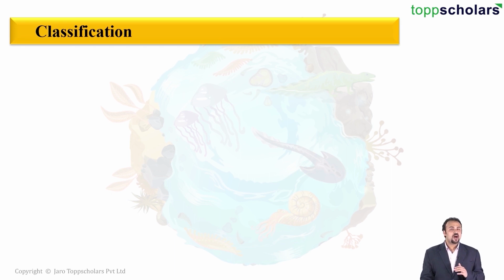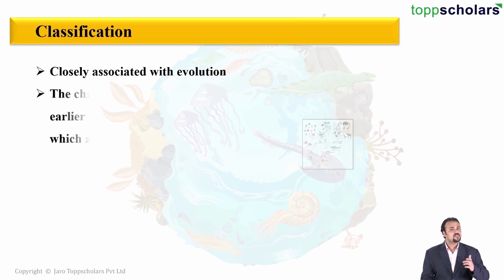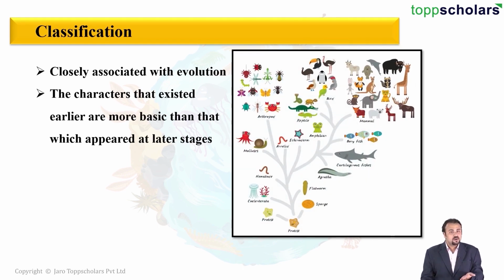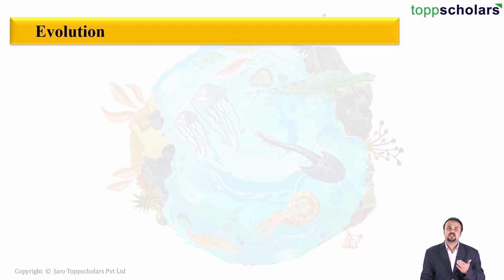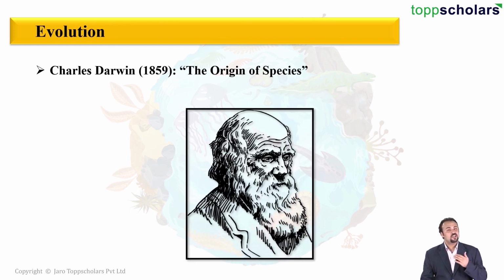Classification and evolution | Biology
Classification of living organisms is closely associated with evolution. The changes in the body design that allowed organisms to survive in the changing environment are called evolution.

classification, evolution, taxonomy, kingdom, phylum, hierarchy